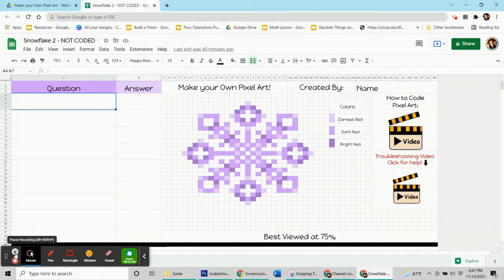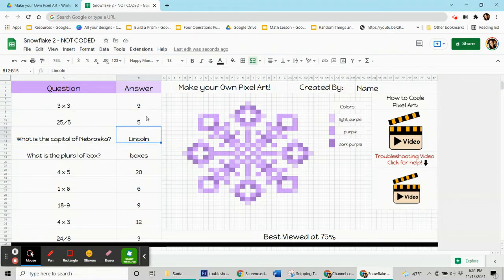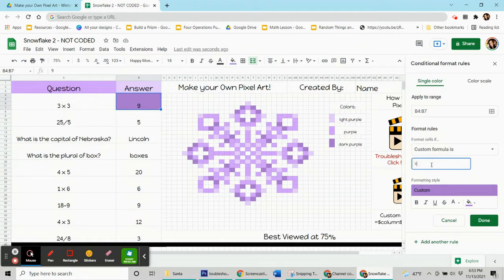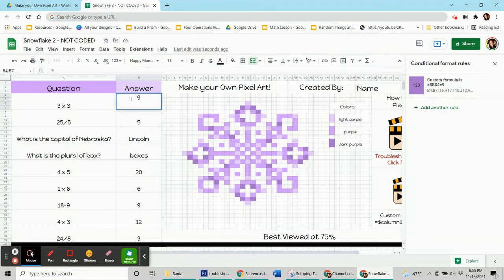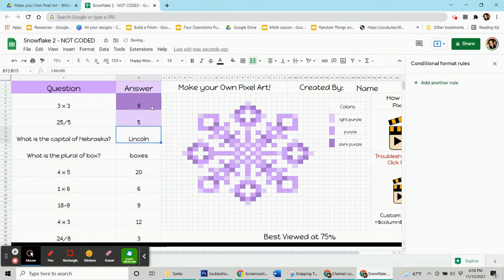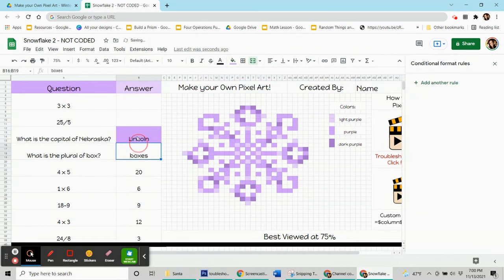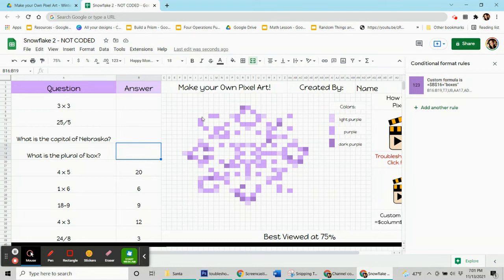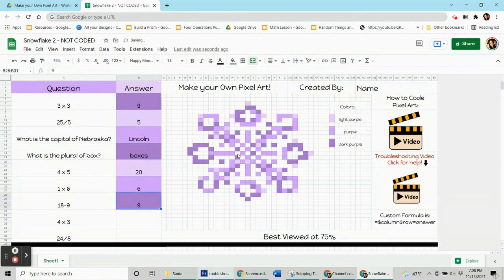Code your own pixel art for google sheets - purple snowflake mystery reveal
I hope you enjoy learning to code this winter design! If you want this exact template, click on the link above.